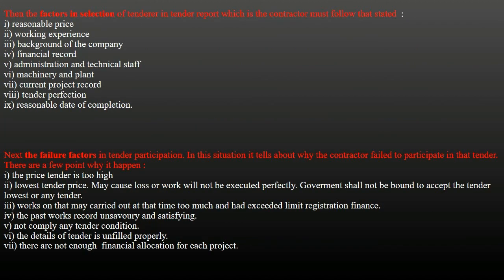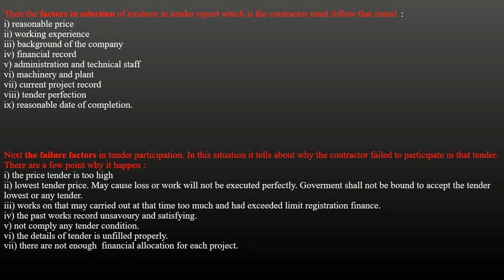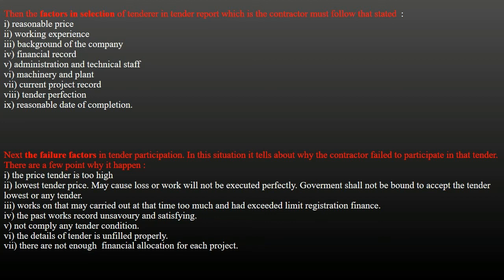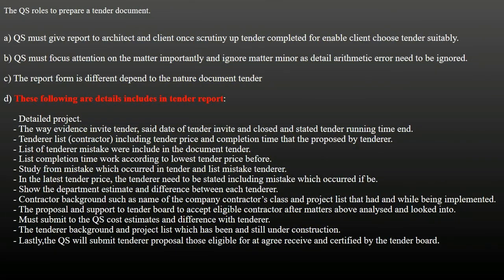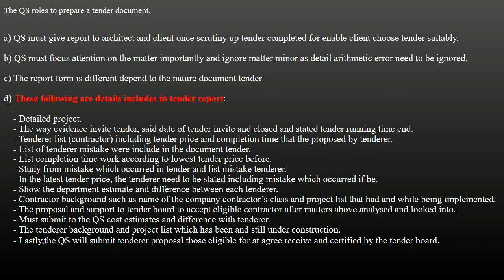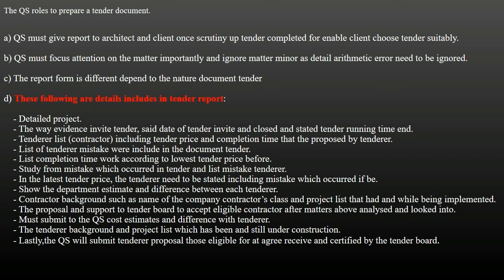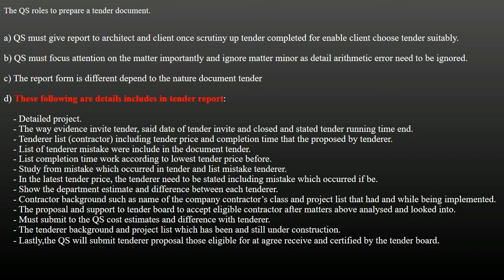tender report 2 presentation